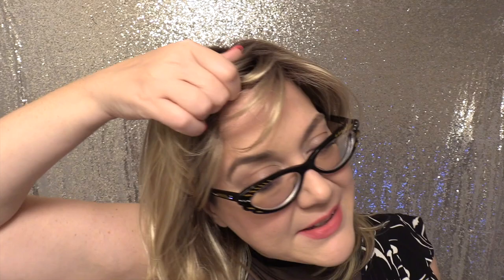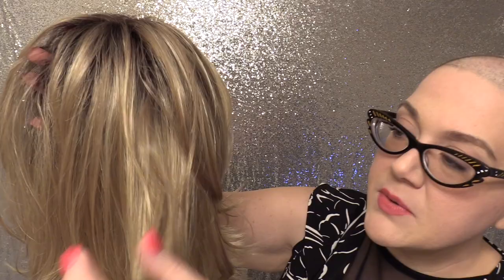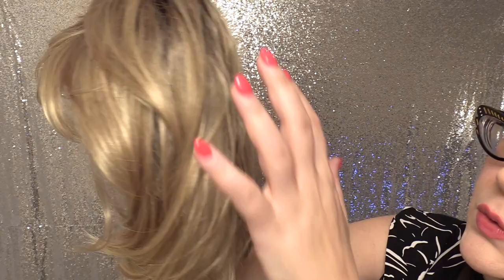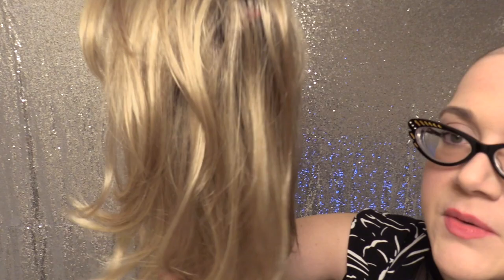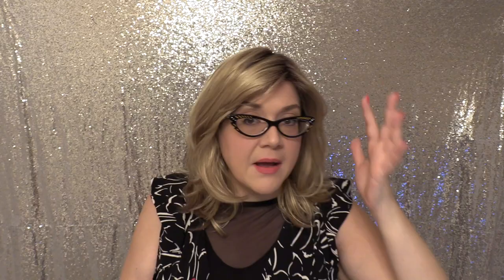Wig Color Spotlight: Sandy Blonde Rooted by Ellen Wille (on Ocean)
CYSTERWIGS COLOR MASTERCLASS SERIES: This video is part of an in-depth educational video series about wig colors! We've made these videos to go BEYOND THE SWATCHES to help demystify and shed some much needed light on the similarities and differences about the colors of the wigs we carry!

This is our sixth season of reviews.

Edited by Heather & D.J.